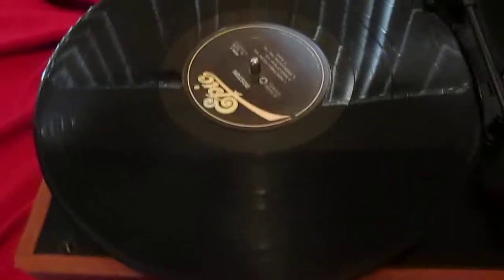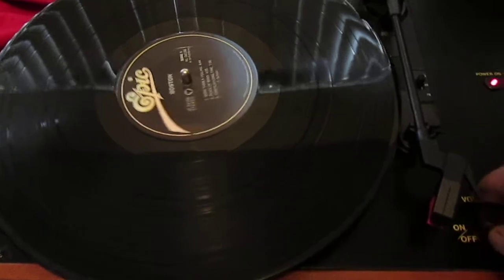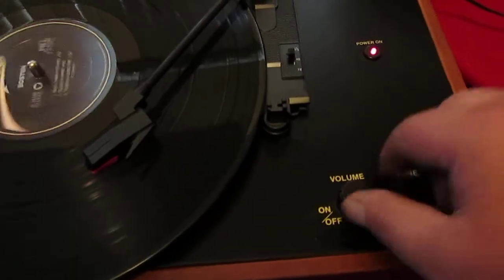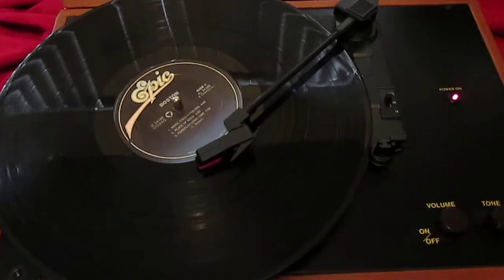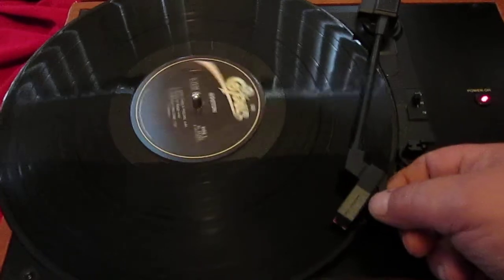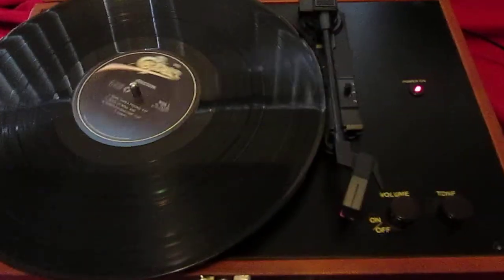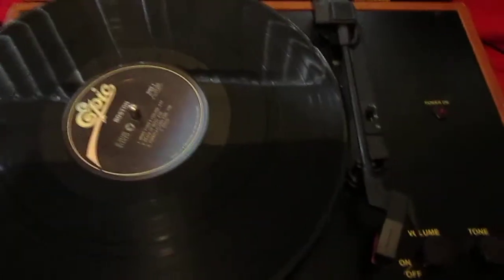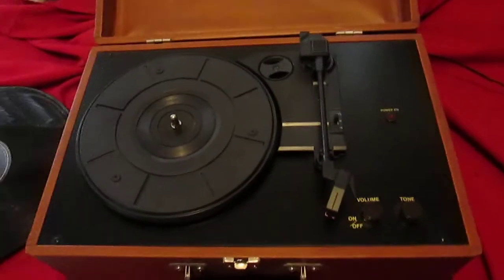sss 023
crosely 049